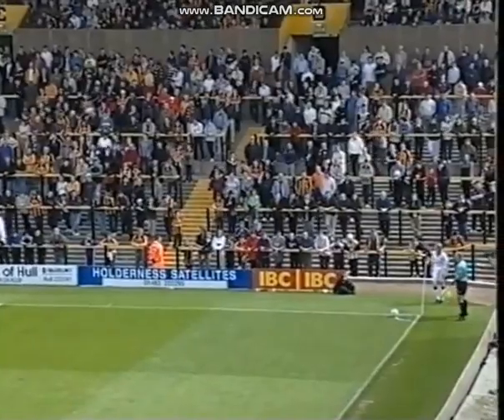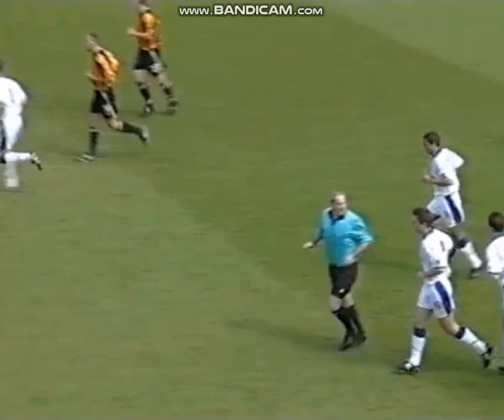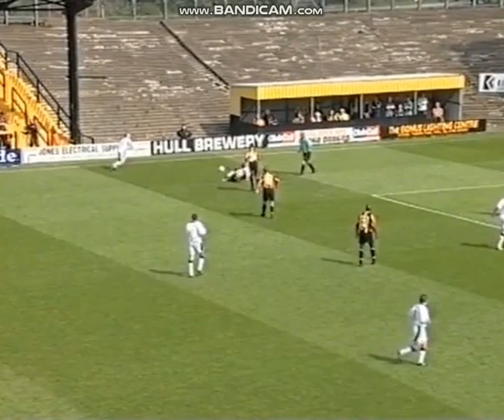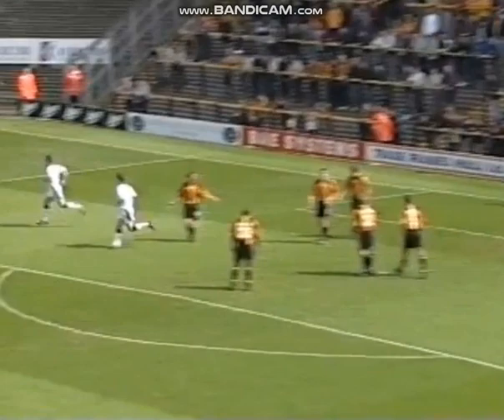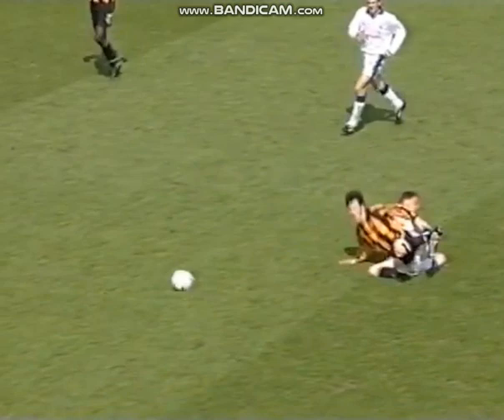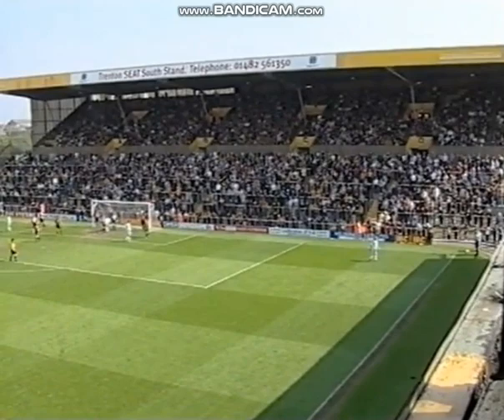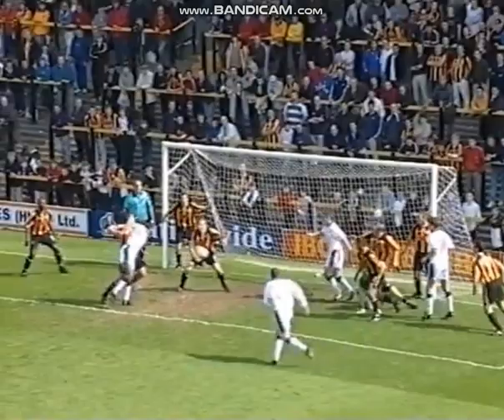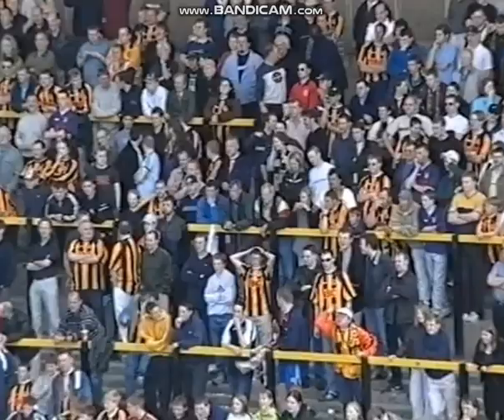Hull City 0-3 Hartlepool United - 6th May 2000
(0-1) Graeme Lee 2'
(0-2) James Coppinger 8'
(0-3) Kevin Henderson 37'

HUFC: Martin Hollund, Darren Knowles (Paul Arnison 21), Micky Barron, Gary Strodder, Chris Westwood, James Coppinger (Craig Midgley 80), Tommy Miller, Ian Clark, Paul Stephenson, Kevin Henderson (Andy McAvoy 77), Graeme Lee // Manager - Chris Turner

HCAFC: Steve Wilson, Mark Greaves, Justin Whittle, Jon Whitney, Mike Edwards (Gary Bradshaw 71), Gary Brabin (John Schofield 60), Steve Swales, Theo Whitmore, Steve Morgan, David Brown, Jamie Wood // Manager - Brian Little